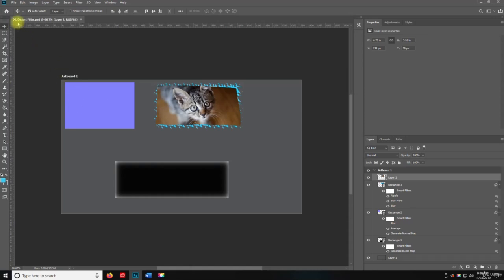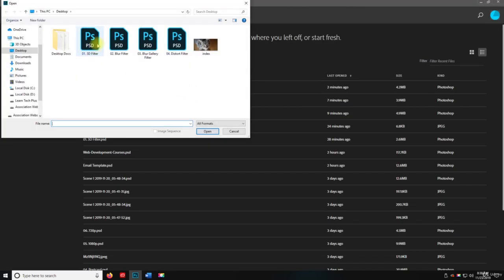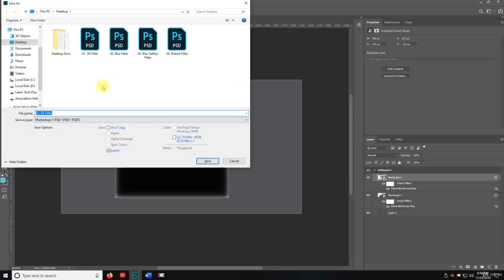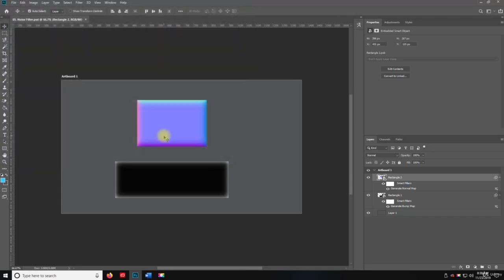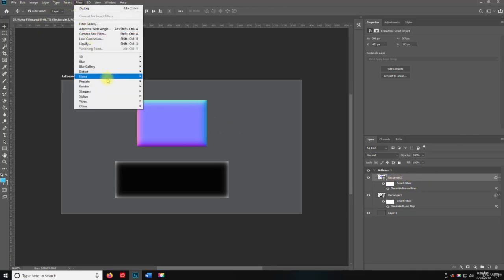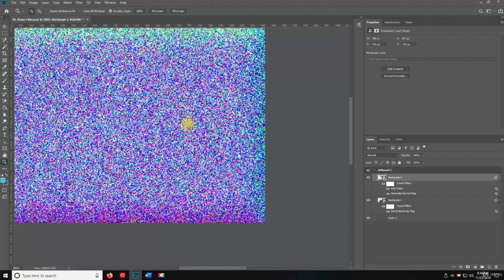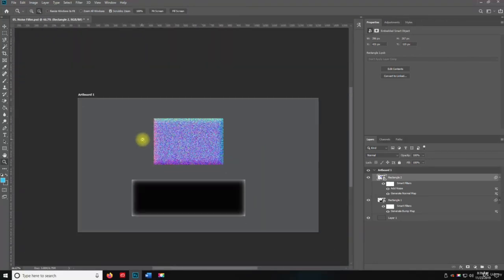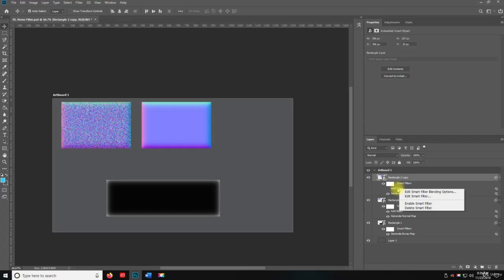How to Apply Noise Filter in Adobe Photoshop | Quick & Easy Tutorial l#adobephotoshop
How to Apply Noise Filter in Adobe Photoshop | Quick & Easy Tutorial

Description:
Learn how to apply the Noise Filter in Adobe Photoshop like a pro! In this step-by-step tutorial, we’ll guide you through the process of reducing or adding noise to your images to achieve the perfect look. Whether you're trying to create a vintage aesthetic or clean up your photos, this technique is a must-know for photographers and designers alike.

📌 What you’ll learn in this video:

What is a Noise Filter in Photoshop?
How to reduce noise for cleaner images.
Adding artistic noise effects for a creative touch.
Pro tips for making your images stand out!

Timestamps:
0:00 Introduction
0:30 What is the Noise Filter?
1:15 How to Reduce Noise
3:00 Adding Artistic Noise
4:15 Pro Tips for Best Results
5:00 Conclusion

This description is optimized to engage your audience and improve discoverability on YouTube. Let me know if you need adjustments or additional resources!

Ch